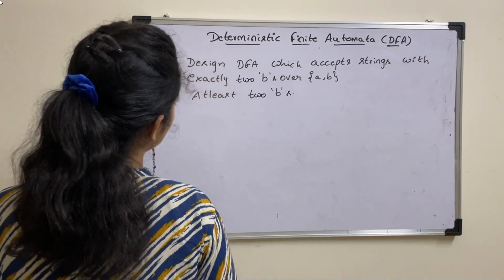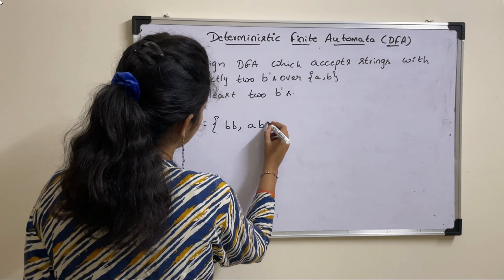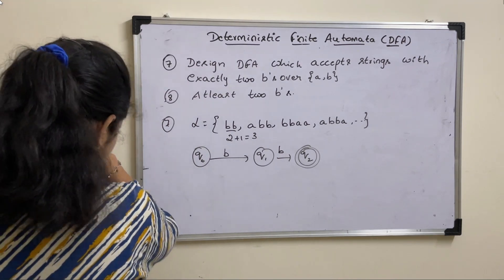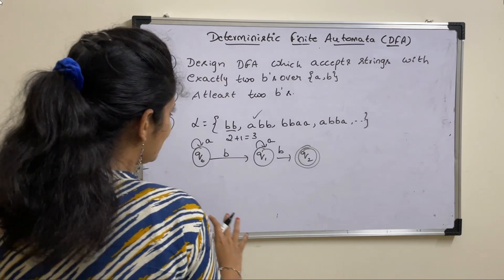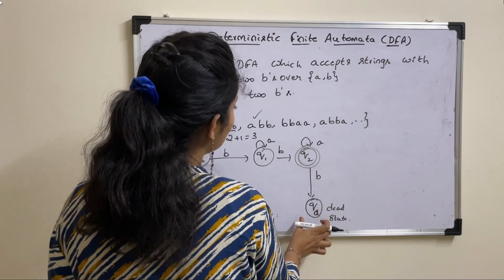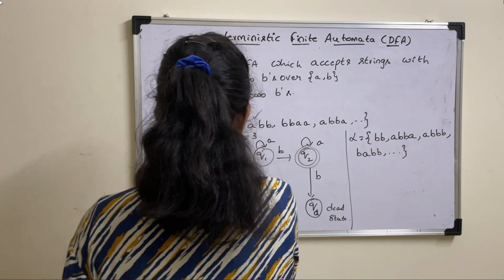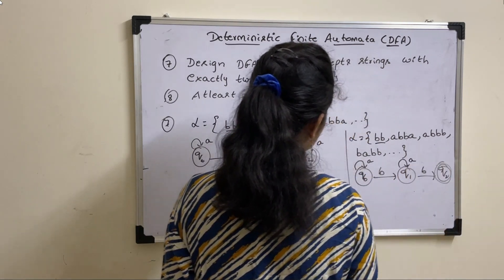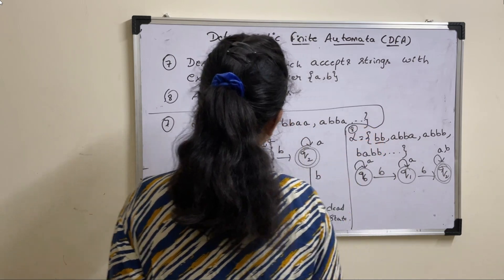Lecture 12# DFA Examples 7&8